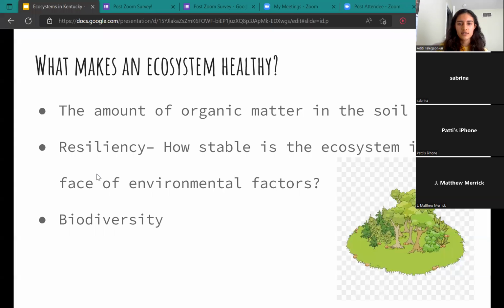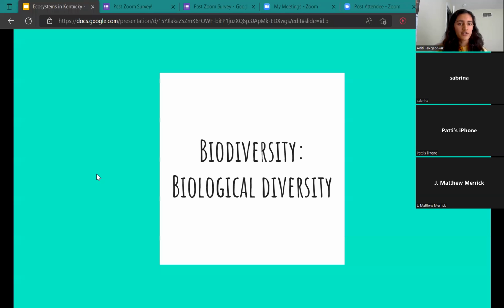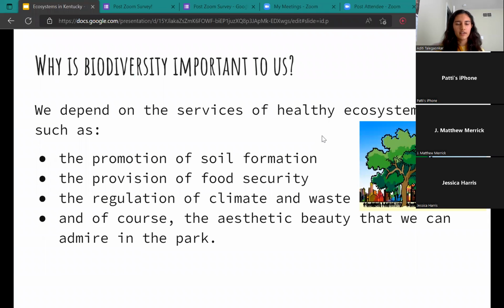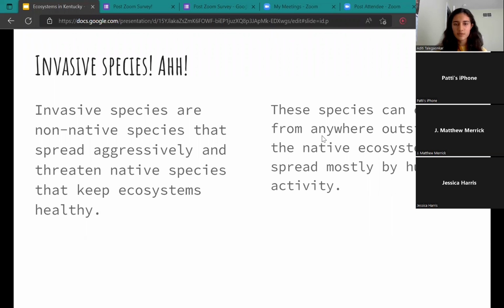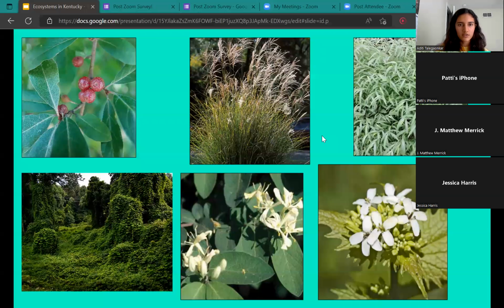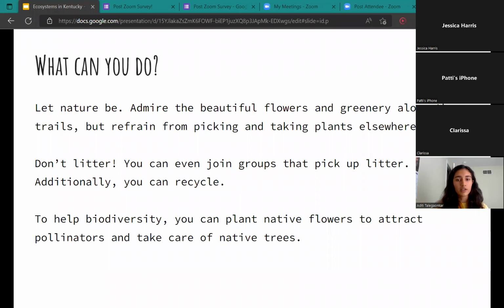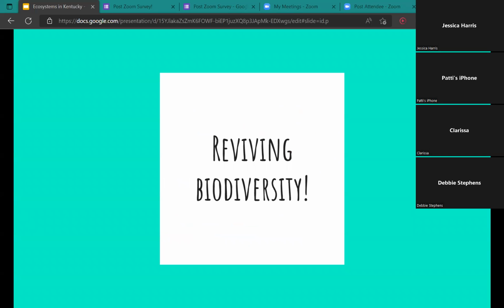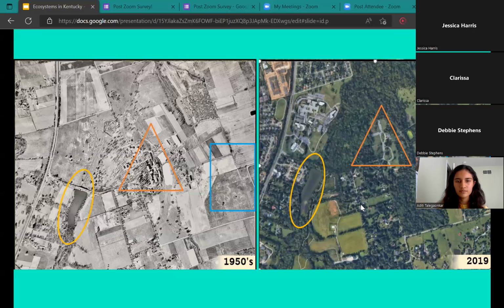Gold Award virtual tour